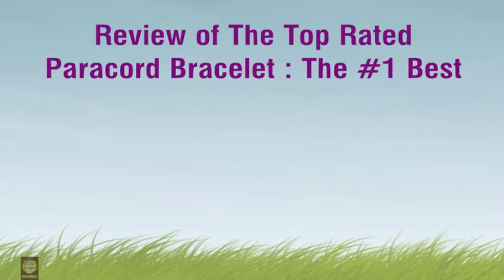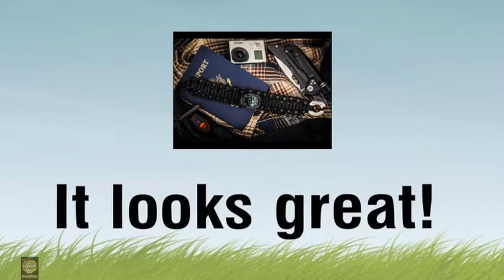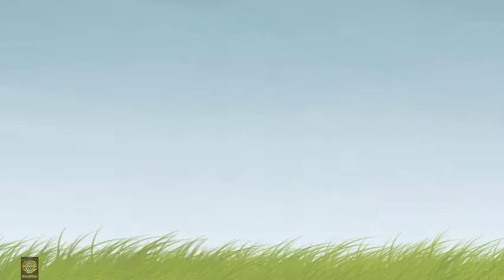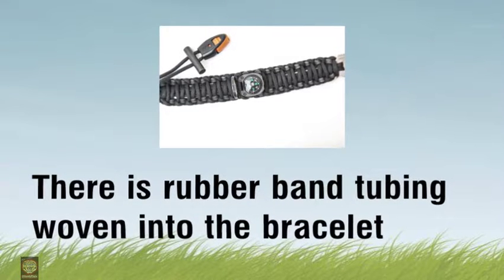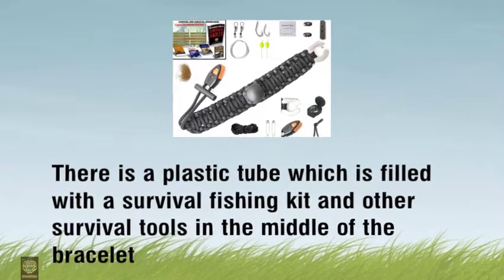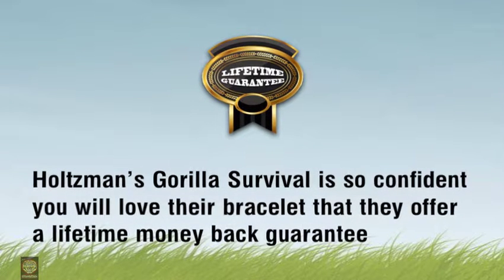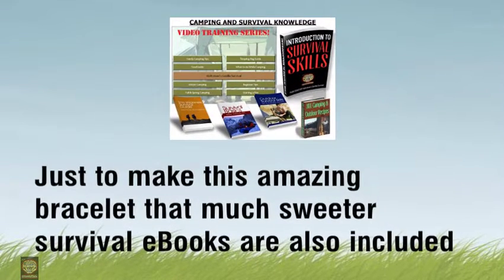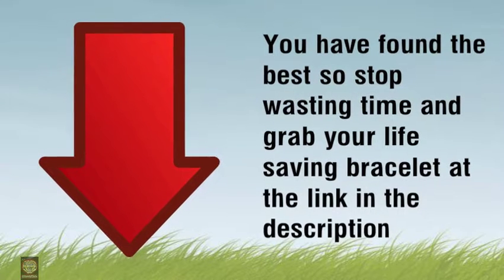Review of the features of the #1 best paracord bracelet : Parachute cord bracelet emergency whistle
for your pracord bracelet

The #1 best paracord bracelet has a tone of features including a survival fishing kit and an emergency kit
The point of this video is because we want to show off the whistle that is included on your paracord bracelet
Signaling an SOS is could be the difference between life and death in a survival situation
Your bracelet is waiting in the description and its risk free!